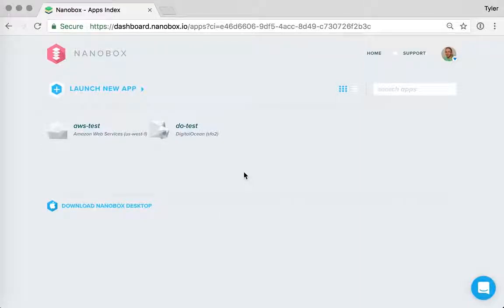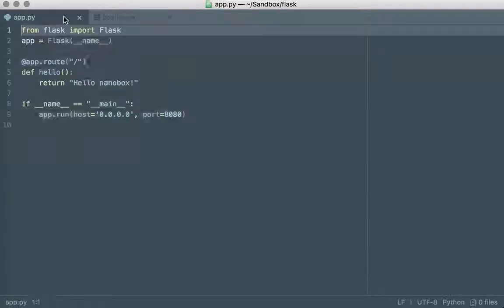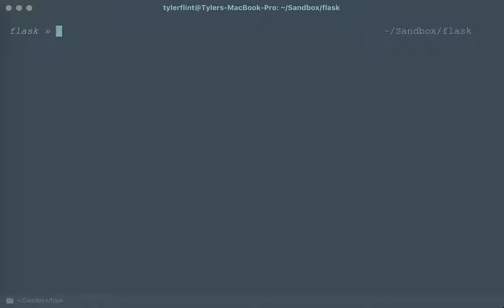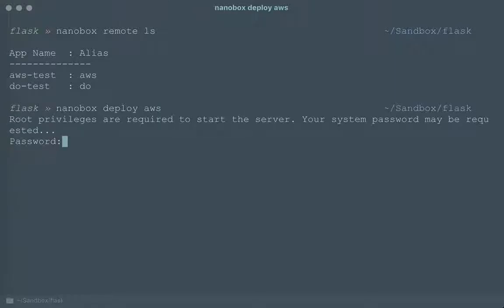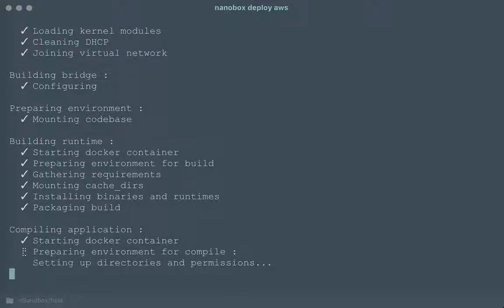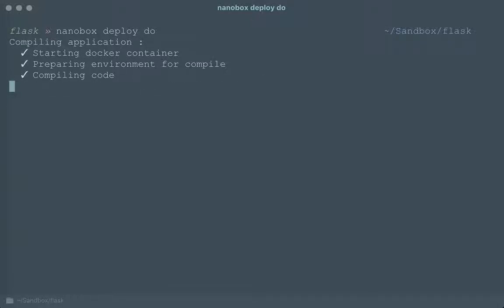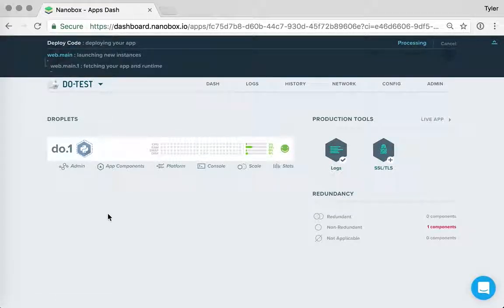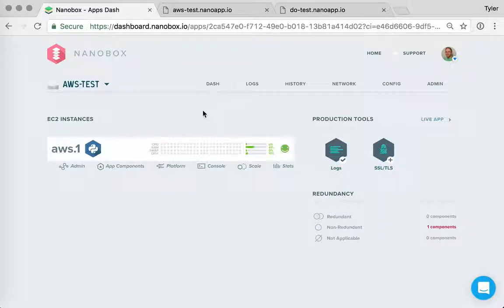Deploy To Any Cloud Host and Avoid Vendor Lock-in Issues with Nanobox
Nanobox allows you to deploy applications to the cloud host of your choice. You don't need to worry about vendor lock-in (for example  Heroku's coupling with AWS), and you can change cloud providers whenever you need to.

This video by Tyler Flint describes how to use Nanobox to deploy to whichever host you choose.

We provide official provider connectors for: AWS, DigitalOcean, Linode, Google Compute.

If you have a different cloud host you want to use for your app, you can simply create a provider using the specs listed